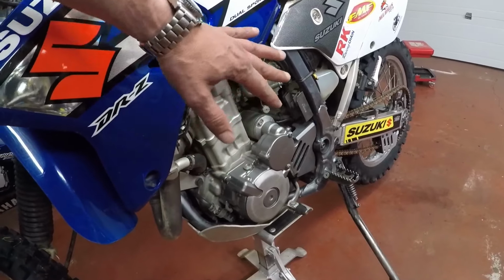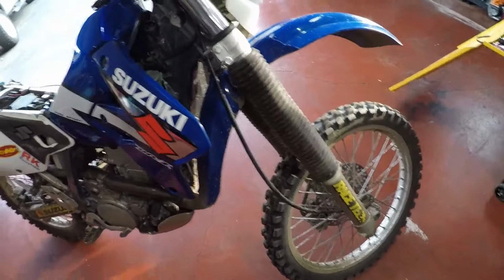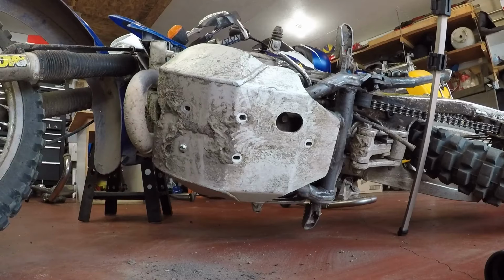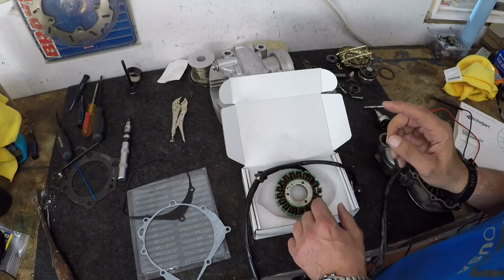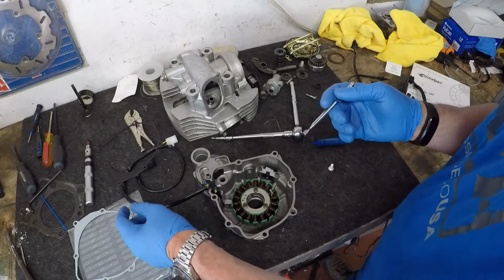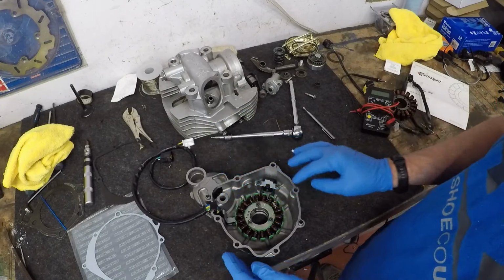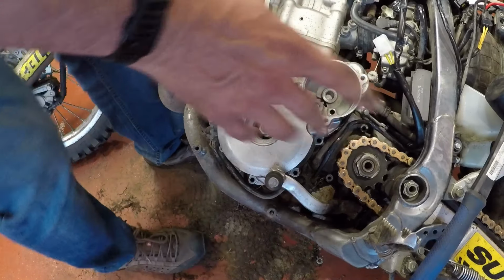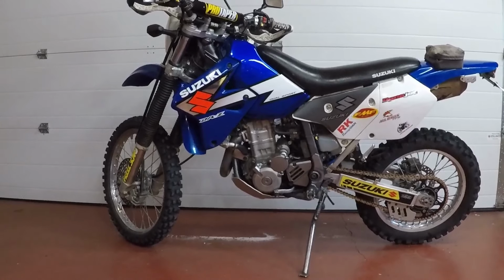DRZ400S Stator install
DRZ left me stranded on the side of the road, first time being towed back to the shop!! Removal of the old one, install of the new one. She runs great again!